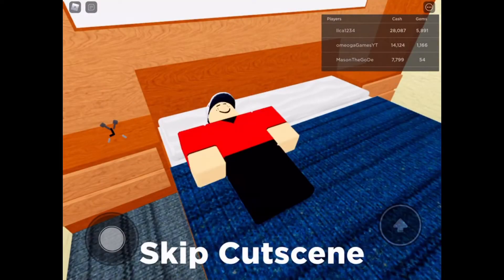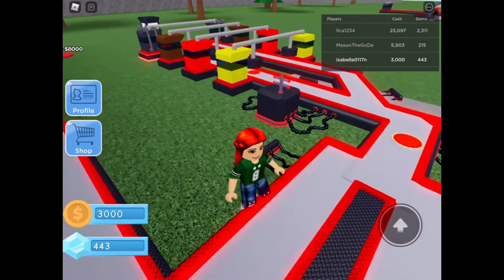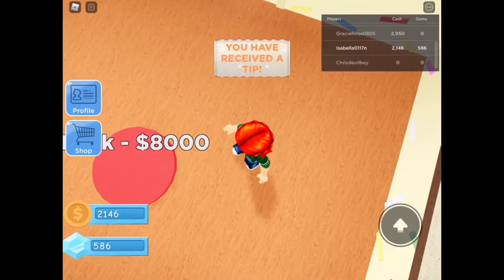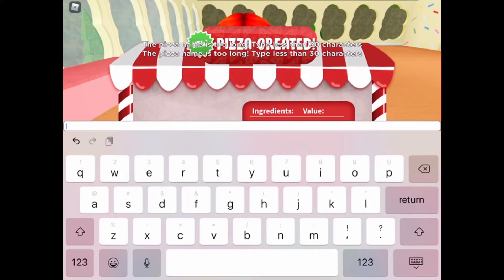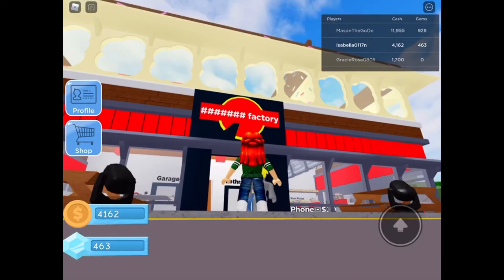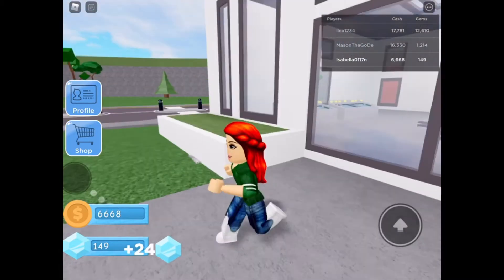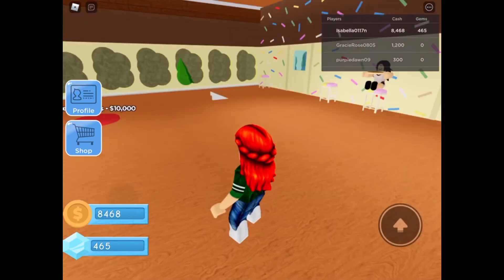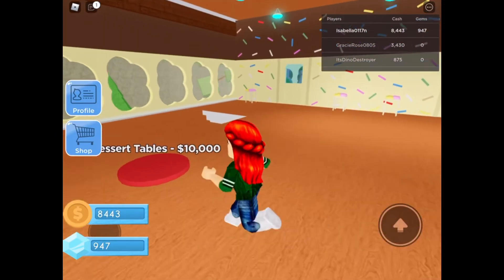Roblox pizza factory tycoon |Can We Build A MAX LEVEL ROBLOX PIZZA FACTORY TYCOON!?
Can We Build A MAX LEVEL ROBLOX PIZZA FACTORY TYCOON!? (SECRET ITEMS UNLOCKED!

roblox pizza factory tycoon
Today we will be playing pizza factory tycoon